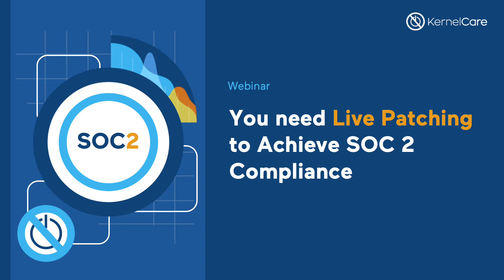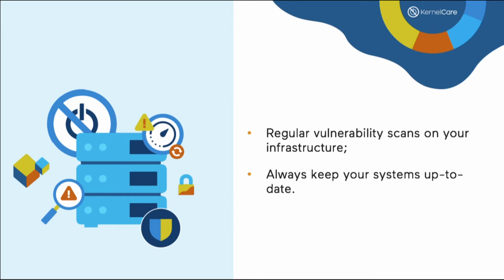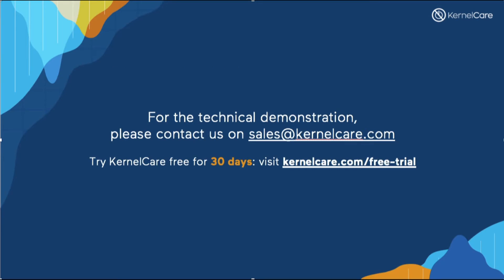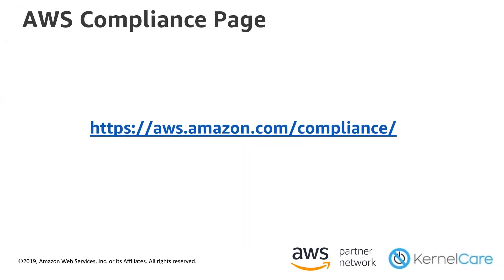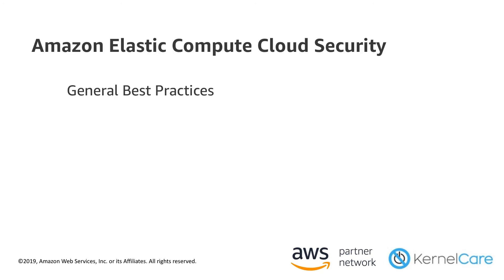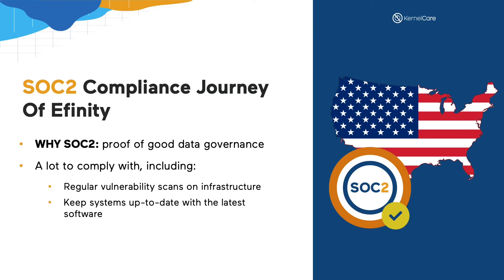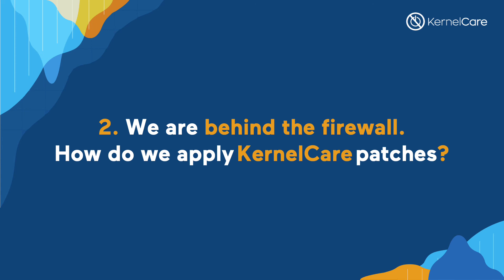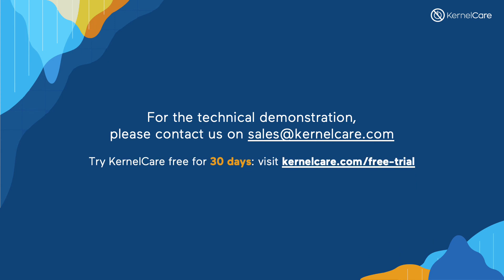[Webinar recording] You need live patching to achieve SOC2 Compliance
Sharing the best practices and use cases of data protection and vulnerability management from AWS, KernelCare and Efinity Insurance in 30 minutes